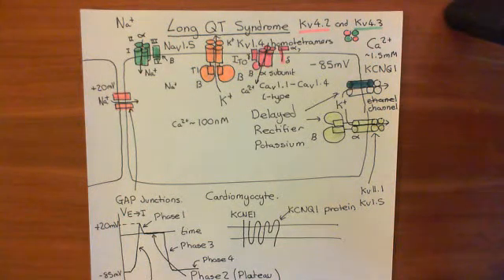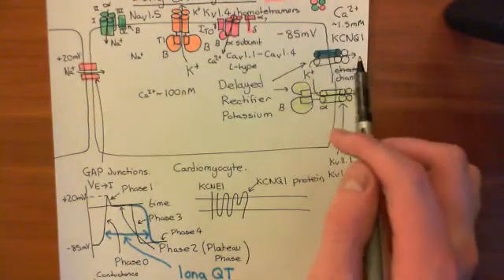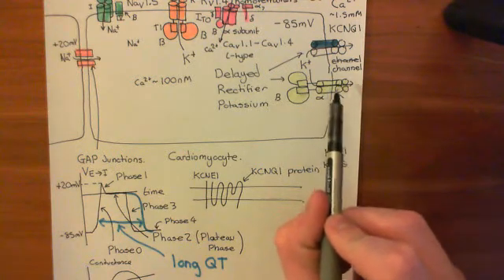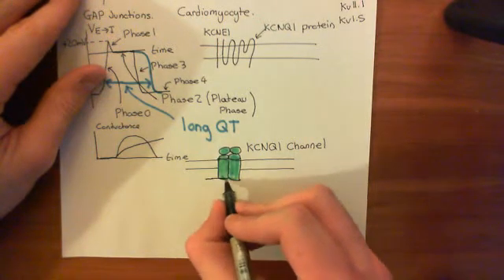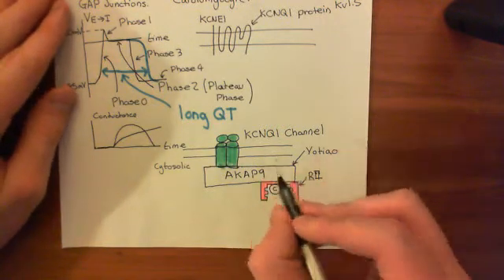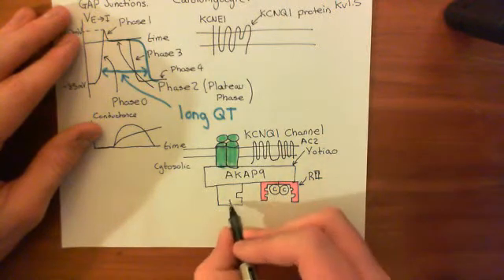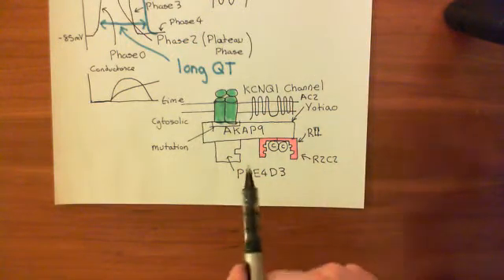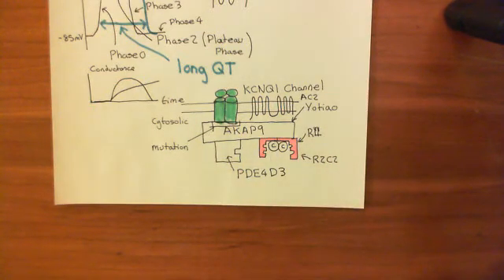Long QT Syndrome Part 4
In this video we discuss the cardiac action potential and then loo at the causes of Long QT syndrome.